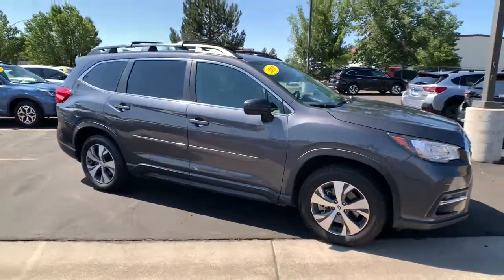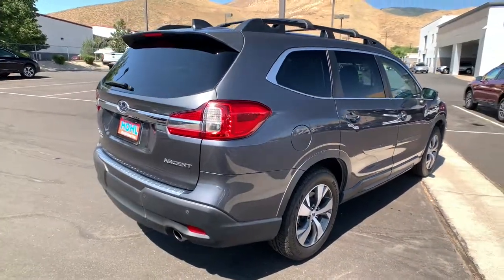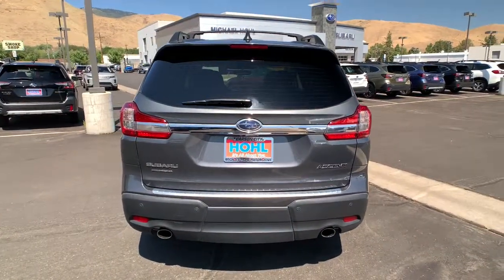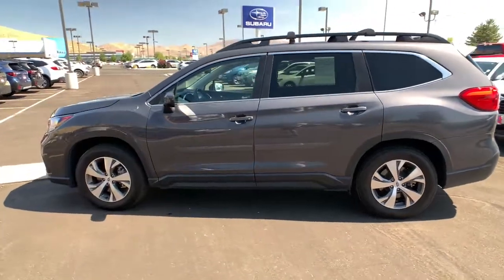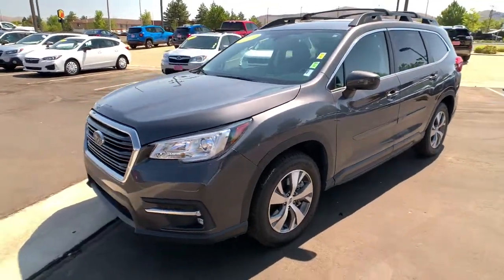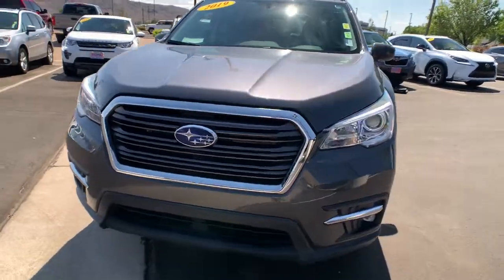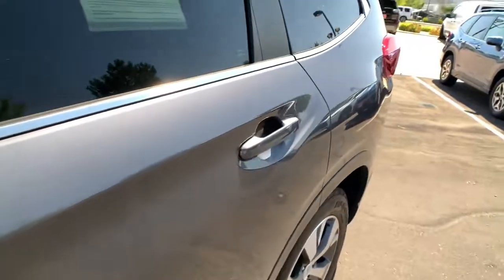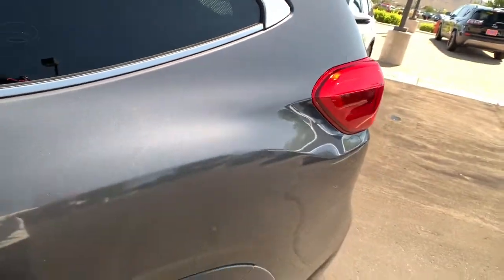2019 Subaru Ascent Carson City, Reno, Lake Tahoe, Northern Nevada, Susanville, NV S22249A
Magnetite Gray Metallic Used 2019 Subaru Ascent available in Carson City, Nevada at Michael Hohl Subaru. Servicing the Reno, Lake Tahoe, Northern Nevada, Susanville, NV area.

2019 Subaru Ascent PremiumLineartronic CVT AWD 2.4L DOHC 21/27 City/Highway MPGAwards: * 2019 KBB.com 12 Best Family Cars * 2019 KBB.com 10 Favorite New-for-2019 Cars * 2019 KBB.com Brand Image Awards * 2019 KBB.com 5-Year Cost to Own AwardsThis vehicle comes with a 90 day or 3,000 mile limiited powertrain warranty!! This vehicle is NOT sold as-is!!!
POPULAR PACKAGE #4  -inc: Cargo Tray  Part number J501SXC100  All-Weather Floor Liners  Part number J501SXC030  Rear Seatback Protector  Part number J501SXC110  Rear Bumper Cover  Part number E771SXC000  Cargo Cover  Part number 65550XC00AVH  Store in rear compartment when not in use  Auto-Dimming Exterior Mirror w/Approach Light  Part number J201SFL002,TRAILER HITCH  -inc: Part number L1010SXC000,MAGNETITE GRAY METALLIC BODY SIDE MOLDING  -inc: Part number J101SXC200M4,ROCKFORD FOSGATE AUDIO UPGRADE  -inc: Part number H630SXC001,MAGNETITE GRAY METALLIC,PRG & KAS & ADM & RAB  -inc: Reverse Automatic Braking (RAB) System  Auto-Dimming Rear View Compass Mirror w/HomeLink  Thin frame  Power Rear Gate w/Automatic Close & Height Memory  Keyless Access w/Push-Button Start  PIN code access,SLATE BLACK  SPILL RESISTANT CLOTH UPHOLSTERY,Turbocharged,All Wheel Drive,Power Steering,ABS,4-Wheel Disc Brakes,Brake Assist,Aluminum Wheels,Tires - Front All-Season,Tires - Rear All-Season,Temporary Spare Tire,Heated Mirrors,Power Mirror(s),Rear Defrost,Privacy Glass,Intermittent Wipers,Variable Speed Intermittent Wipers,Rear Spoiler,Power Door Locks,Daytime Running Lights,Automatic Headlights,AM/FM Stereo,CD Player,Satellite Radio,MP3 Player,Steering Wheel Audio Controls,Bluetooth Connection,Auxiliary Audio Input,HD Radio,Smart Device Integration,Requires Subscription,MP3 Player,Auxiliary Audio Input,Power Driver Seat,Bucket Seats,Heated Front Seat(s),Bucket Seats,Rear Bucket Seats,Adjustable Steering Wheel,Trip Computer,Power Windows,Telematics,Requires Subscription,3rd Row Seat,Leather Steering Wheel,Keyless Entry,Power Door Locks,Cruise Control,Adaptive Cruise Control,Climate Control,Multi-Zone A/C,A/C,A/C,Rear A/C,Cloth Seats,Driver Vanity Mirror,Passenger Vanity Mirror,Driver Illuminated Vanity Mirror,Passenger Illuminated Visor Mirror,Floor Mats,Power Windows,Power Door Locks,Trip Computer,Security System,Engine Immobilizer,Traction Control,Stability Control,Traction Control,Front Side Air Bag,Lane Departure Warning,Lane Keeping Assist,Lane Departure Warning,Telematics,Requires Subscription,Blind Spot Monitor,Cross-Traffic Alert,Tire Pressure Monitor,Driver Air Bag,Passenger Air Bag,Front Head Air Bag,Rear Head Air Bag,Passenger Air Bag Sensor,Knee Air Bag,Child Safety Locks,Back-Up Camera